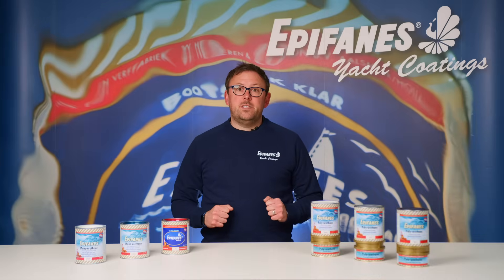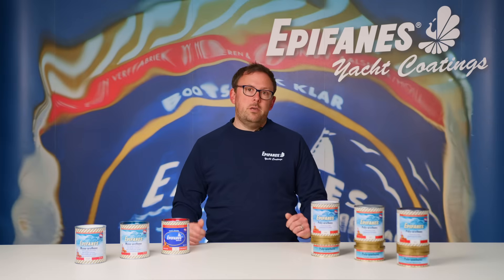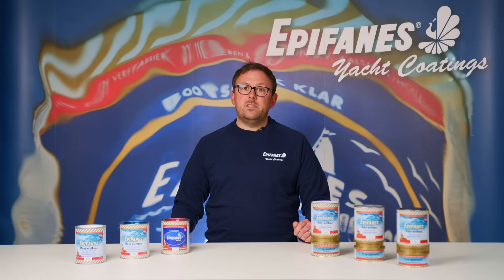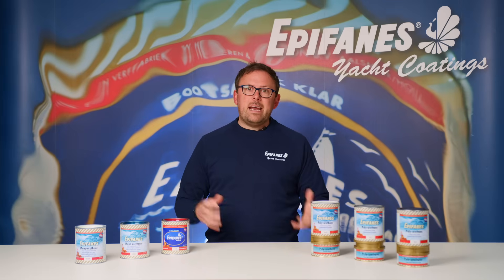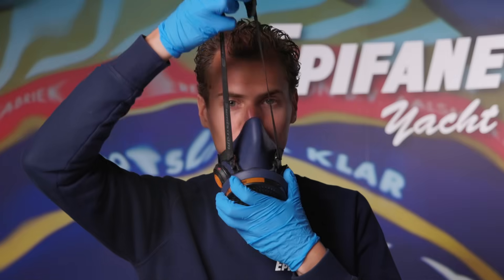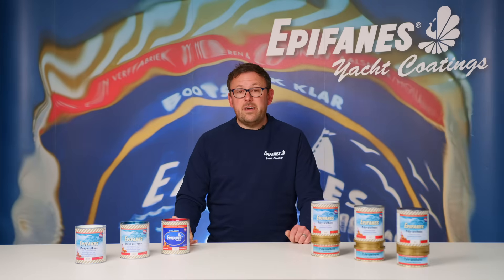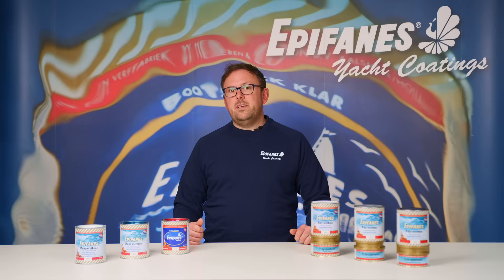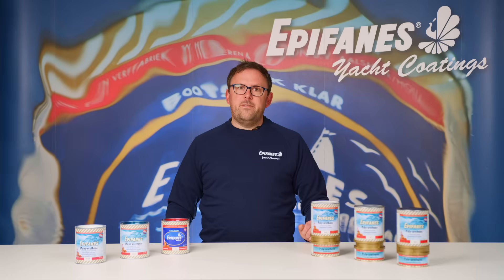Painting your Boat with a One- or Two Component Paint System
In this video we explain the different one component and two component paints of Epifanes. All paint systems have unique characteristics and this helps by choosing the right paint.

The paints that we cover in this video are:
Epifanes Yacht Enamel
Epifanes Mono-urethane
Epifanes Poly-urethane
Epifanes PU Speedcoat Colour